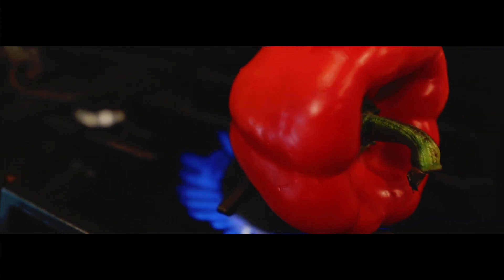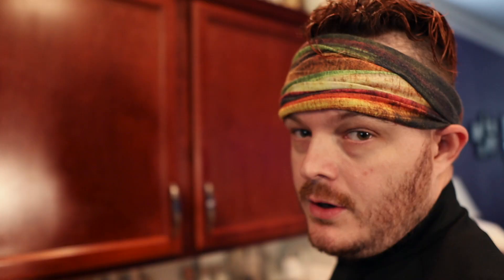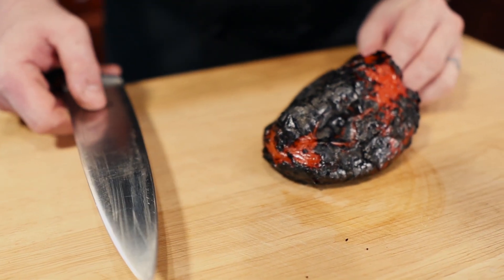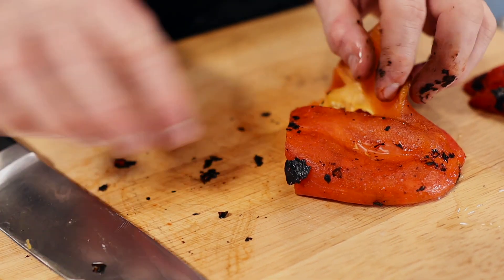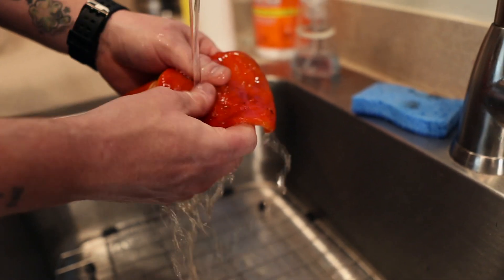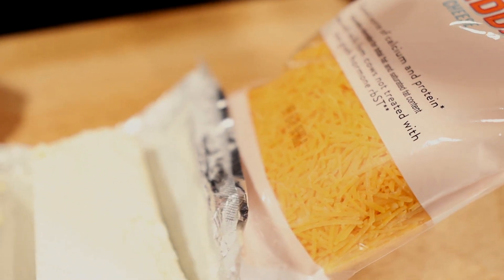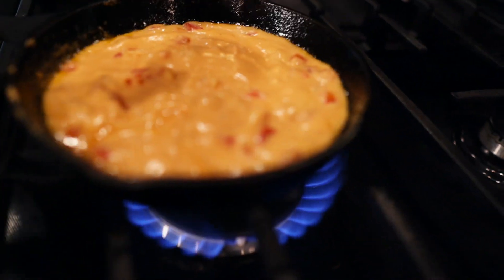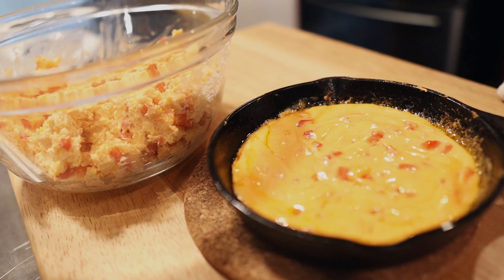Say it Right: 'Piminna' Cheese!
The original version of our pimento cheese from my first restaurant, Double Take Cafe.  We called it "Piminna Cheese" because we use fire roasted red peppers instead of the traditional jarred pimentos and we omit the mayo so we can melt it down without the extra oiliness.